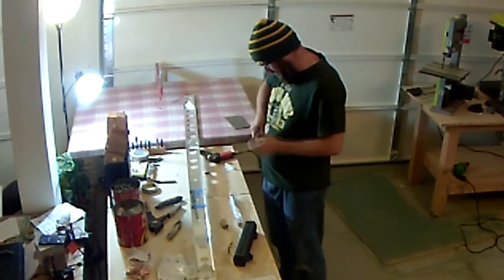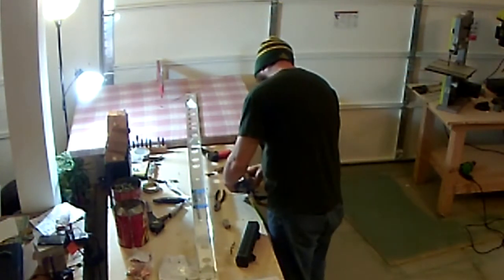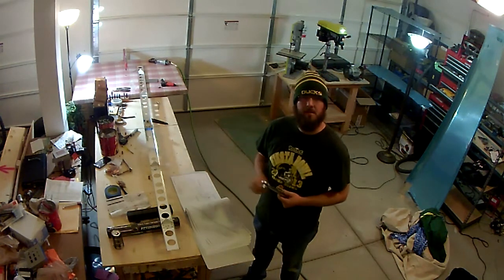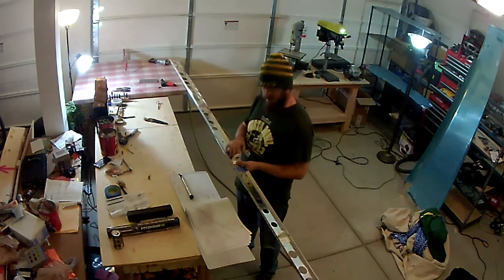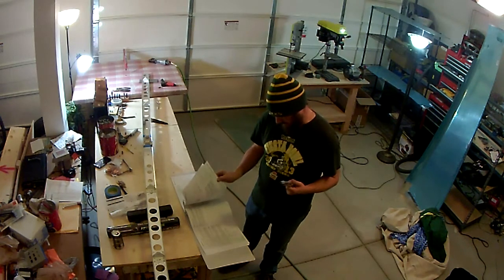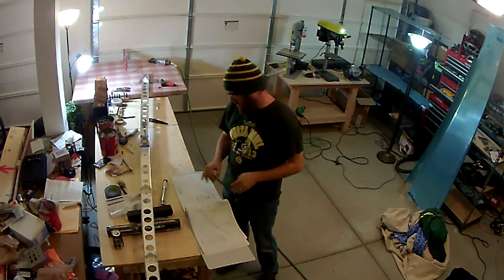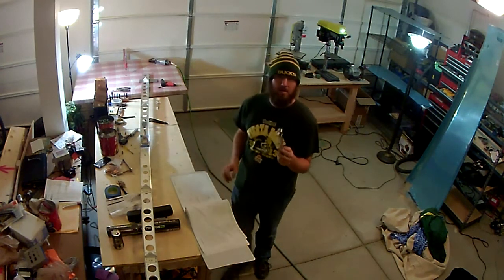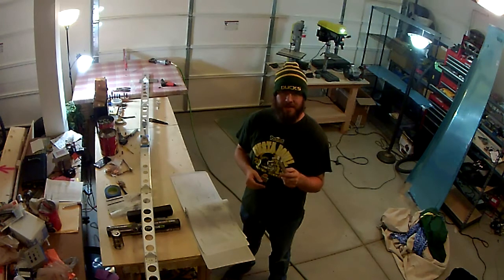Scott's RV-14a Horizontal Stab part 3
In this video, I finish up the Horizontal Stab rear spar and show the rework on the bearing plate bracket. I also discuss the issues that I encountered with the break away torque wrench.